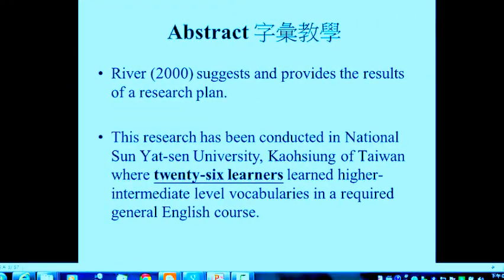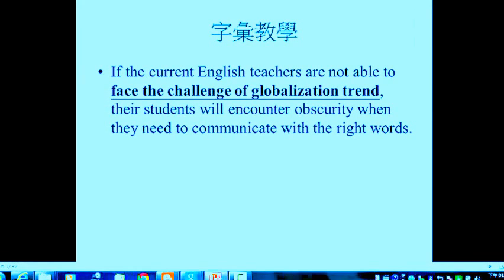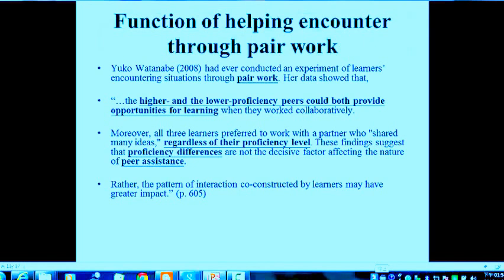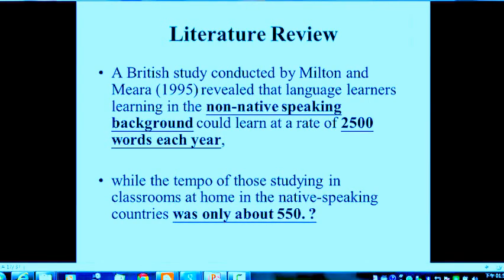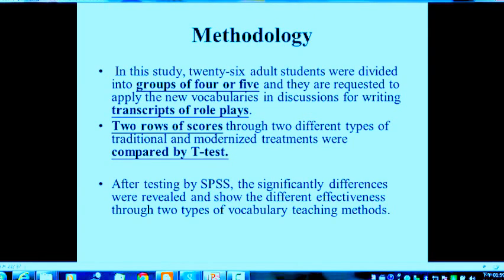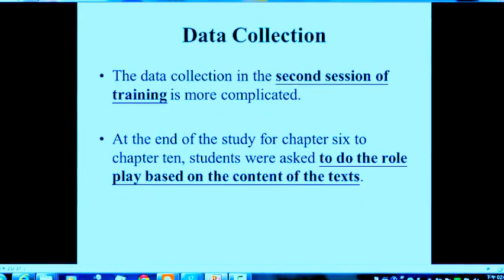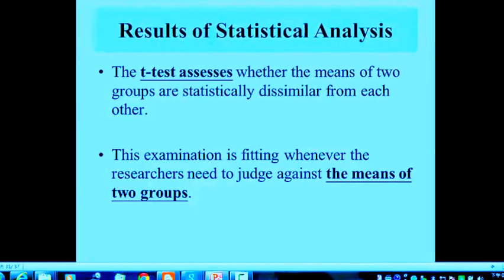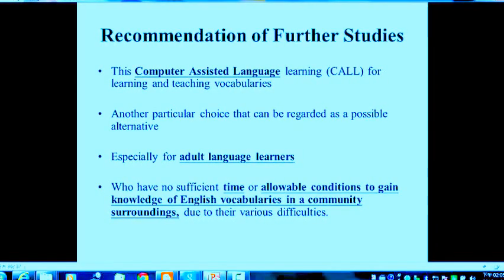Interactive Approaches for Vocabulary Teaching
Vocabulary acquisition research has been paid attention these years (e.g. Beck, McKeown & McCaslin, 1983; Harley, 1996; Huckin, Haynes, & Coady, 1993; Zahar, Cobb & Spada, 2001). A serious methodologies had been reported, including applying learner dictionaries (Nesi, 1999; Tribble, 2003), using forms of visual glossing (Al-Seghayer, 2001), and so on. This study argues that because the research of vocabulary teaching methods has not a long history, since 1999 as Read (2004) mentions, English teachers should pay additional efforts in learning how to raise our students’ vocabulary proficiencies through updated ways that have been provided to be effective.
This study aims on investigating the pedagogies of language vocabulary. In addition, it reports the author’s perceptions for specialized and modernized techniques of teaching vocabularies through interactive approaches that River (2000) suggests and provides the results of a research plan conducted in National Sun Yat-sen University, Kaohsiung of Taiwan where twenty-six learners learned higher-intermediate level vocabularies in a required general English course. In the class of twenty-six students, the researcher as well as the trainer applied teacher-centered audio-lingual in the first two months and student-student interactive approaches to vocabulary teaching in the later two months (the third and the fourth month). The statistical results displayed that the twenty-six students’ performances of memorizing the higher-level vocabularies were significantly different before and after the treatments of student-centered interactive approaches. The results of this study imply that teacher-centered approaches should be replaced by student-centered approaches and interactive strategies when teaching vocabulary.

Introduction
   Pedagogies of teaching vocabularies are important, under the trend of globalization in the recent two decades. Within the increasing international situations caused by frequent international interaction for various types of purposes, the adult language learners’ vocabulary accumulations are confronting a condition of being tested. That is to say, the Taiwanese English learners’ vocabulary proficiency would be examined due to the unavoidable worldwide contract caused by the globalization. How our English communication can be carried out in an appropriate, understandable, and a smooth formal way, vocabulary teaching would contribute to this point if someone is asking this question that should be discerned seriously since it is directly associated with the real world.
This study argues that under the trend of globalization, English teachers, especially who are teaching adult learners in universities, should fully apply the updated interactive approaches in order to teach their students English vocabularies. The reason is that their students are going to enter the real international societies, where comprehensible and fluently communication should be preceded through sufficient vocabularies.
If the current English teachers are not able to face the challenge of globalization trend, their students will encounter obscurity when they need to communicate with the right words. Also, the education of high school might be proved to be unsuccessful. This study argues that in order to accommodate with the trend of globalization in the petit earth, university teachers should figure out a dynamic way of teaching vocabularies for their students to really apply and make compensations for traditional vocabulary pedagogies.